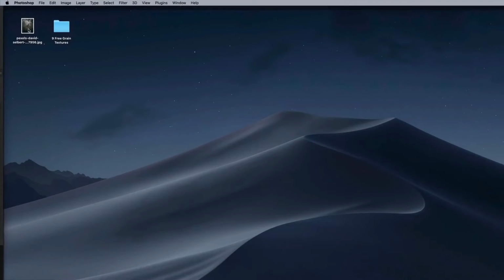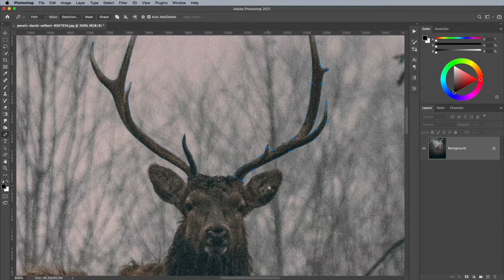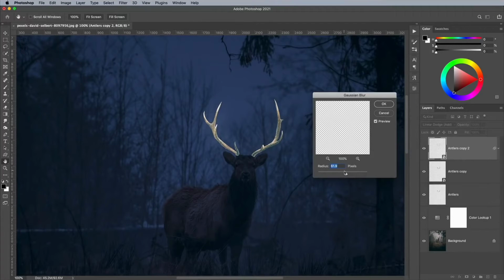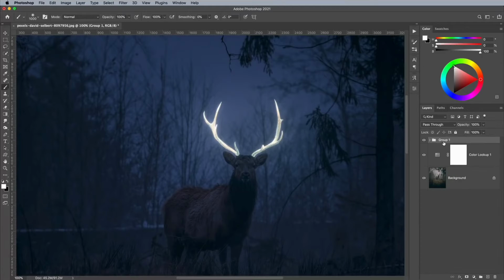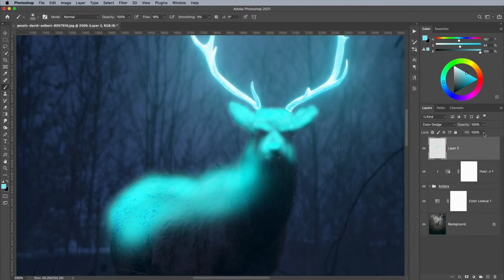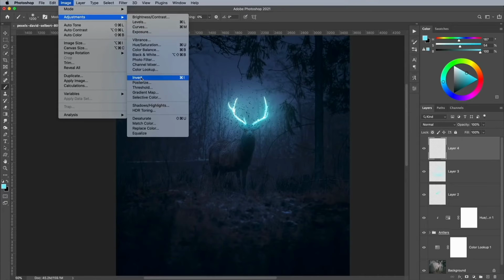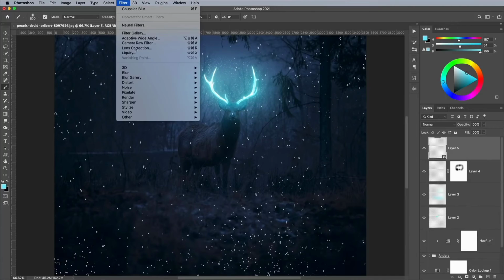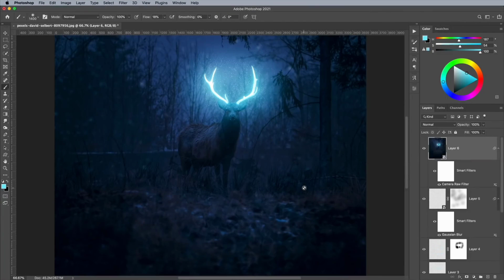So beauty ful Glowing effect tutorial on adobe photoshop by mikimico